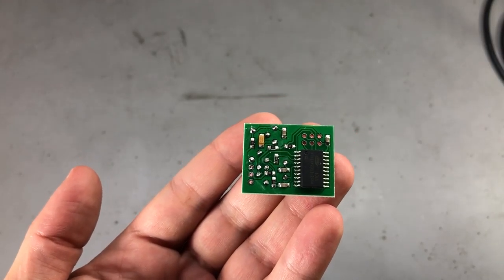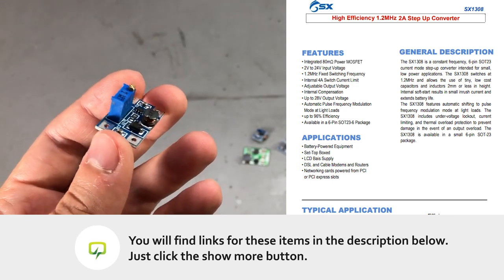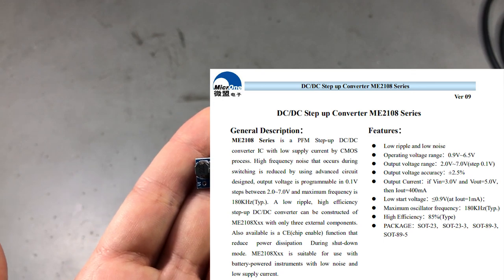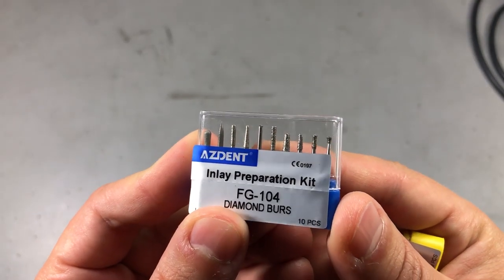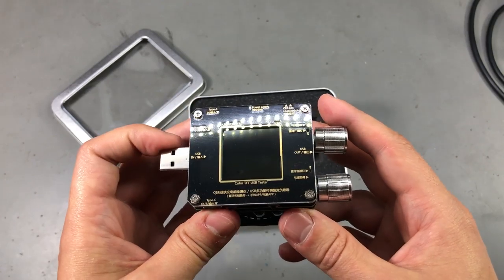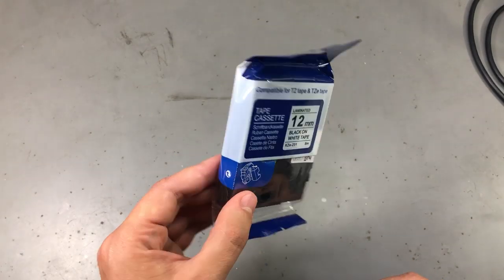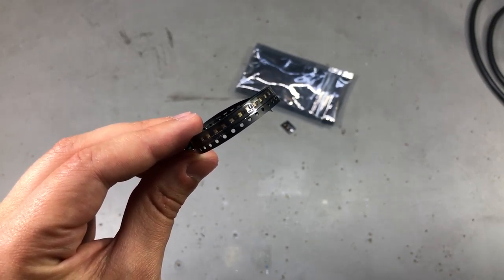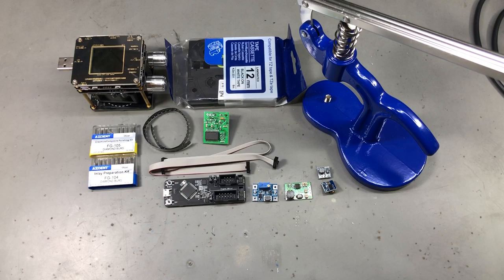Voltlog #247 - InTheMail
$2 for 5 PCBs Any Color Welcome to a new InTheMail, the series that will touch both your passion for electronics and your bank account at the same time.

0:05→VAG Immo Emulator
1:54→SX1308 Boost Module
3:00→FP6293 Boost Module DD0612SA
4:20→ME2108 Boost module
5:22→Watch Press Tool
6:29→Diamond Burs Set (dental use)
7:23→ATORCH Q7-UTL USB Tester/Load
11:11→KZe-231 12mm Label Tape
11:52→Tiny Neodymium Magnets 1x1mm
13:28→SK6812-EC15 RGB LED 1.5x1.5mm
14:53→ESP Prog Espressif Debugger Programmer